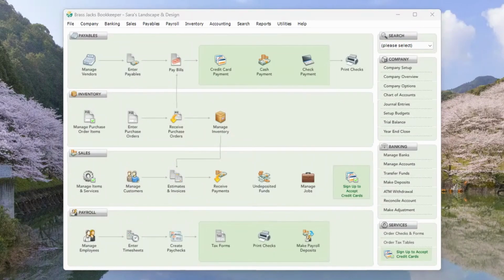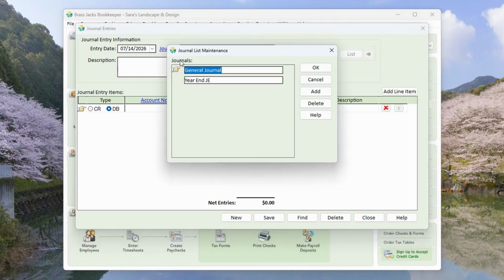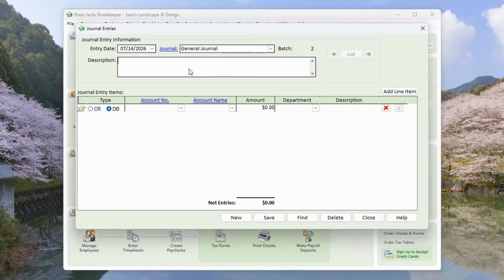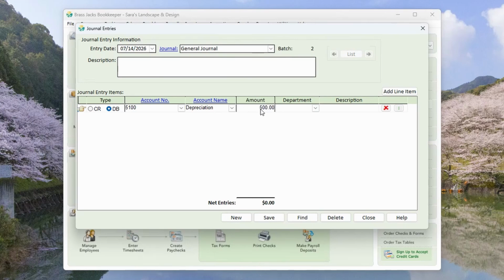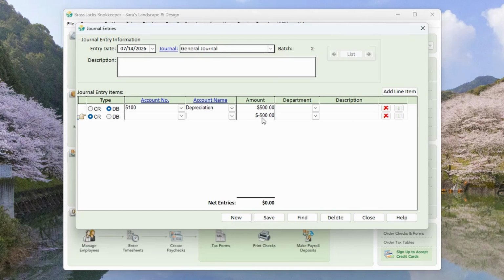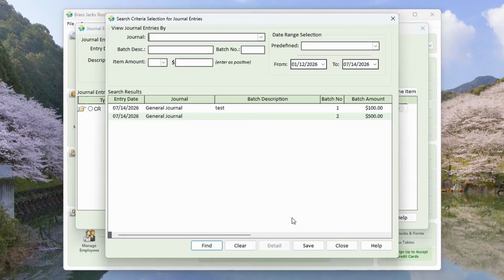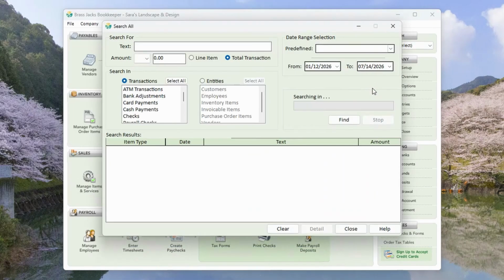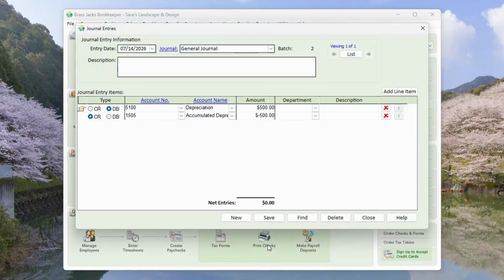How to Enter Journal Entries in Brass Jacks Bookkeeper™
In this tutorial, we walk through how to create journal entries in Brass Jacks Bookkeeper™ and show you how to enter adjusting entries quickly using keyboard shortcuts.

Whether you're recording depreciation, accruals, payroll adjustments, or year-end entries, Brass Jacks Bookkeeper™ provides a streamlined journal entry screen designed for accountants and professional bookkeepers.

You'll learn:

- How to create a journal entry
- How to organize entries using multiple journals
- How to enter batch descriptions
- How to use Tab and Enter to enter journal entries without using your mouse
- How to search for journal entries by journal, description, batch number, amount, or date

Brass Jacks Bookkeeper™ was designed by bookkeepers, and features like keyboard-friendly data entry help make entering journal entries faster and more efficient.

Brass Jacks Bookkeeper™ is desktop bookkeeping software built for bookkeepers, accountants, and small business owners who want a stable system they control, without forced subscriptions.

At Brass Jacks, we believe bookkeeping software should support real accounting workflows instead of hiding everything behind automation and guesswork.